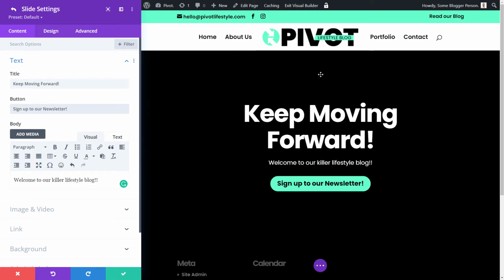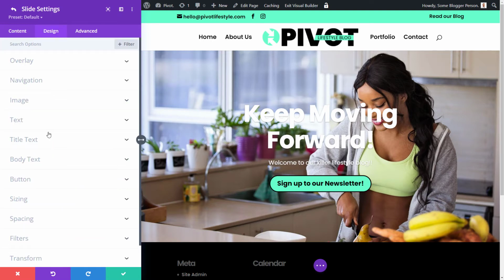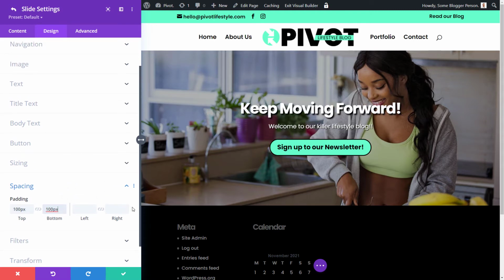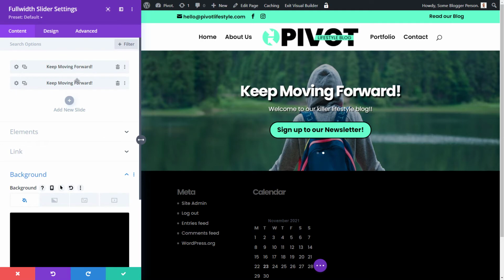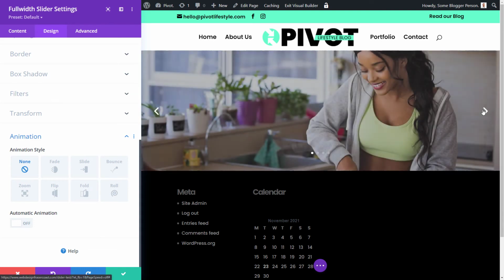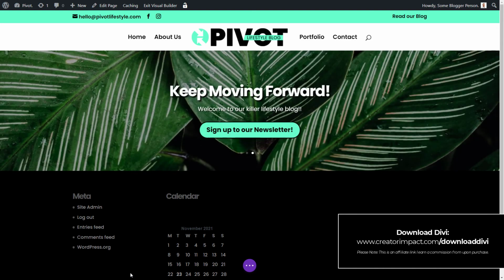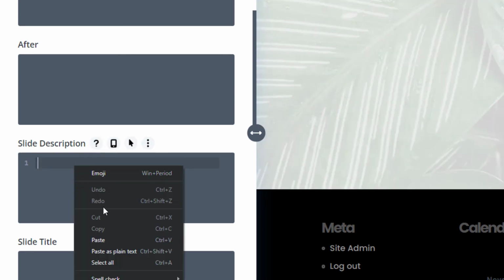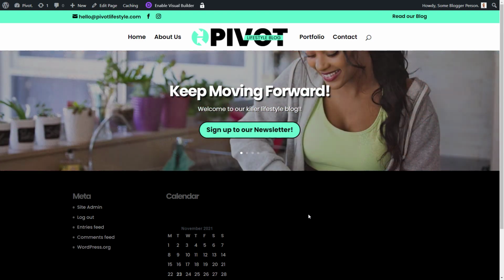Remove Text Animation from Divi Full-Width Slider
Learn how to turn off the text animation when using the Divi Full-Width slider.

This way, your background images can change and animate but the overlaying text or images stay in place.

--- ⚒ // TOOLS // ⚒ ---

 🔗BEGINNER COURSE
Build a website, set up your presence online and start earning money:

// CREATOR IMPACT

// CREATOR IMPACT